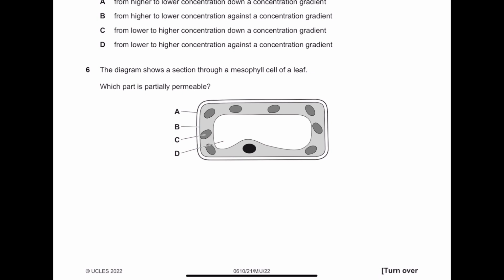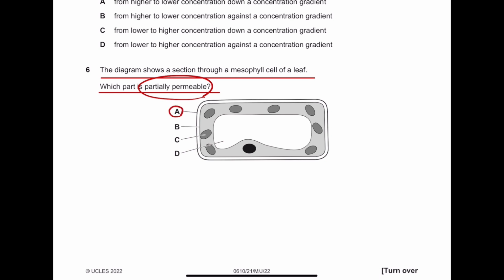Q06 The diagram shows a section through a mesophyll cell of a leaf. Which part is partially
Q06 The diagram shows a section through a mesophyll cell of a leaf. Which part is partially permeable?